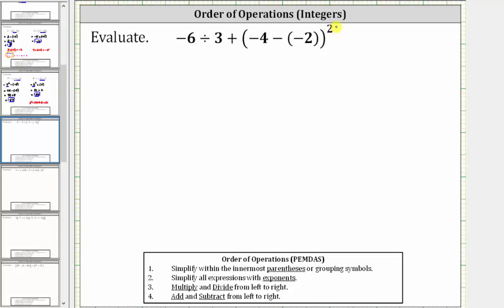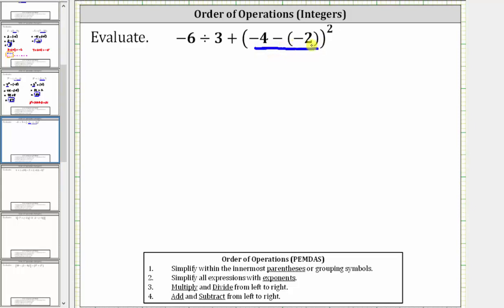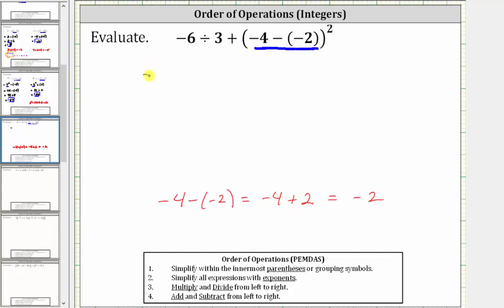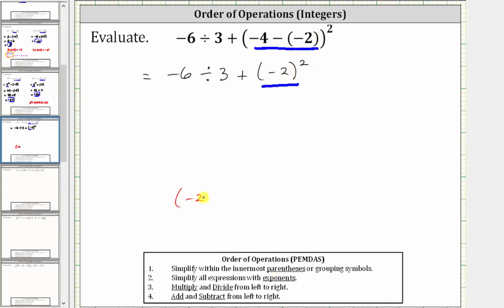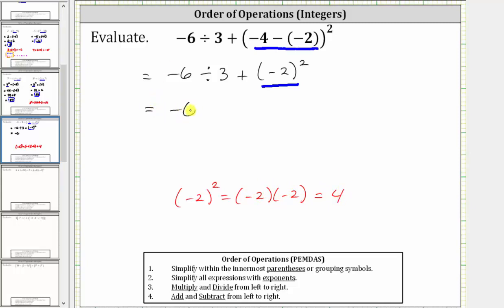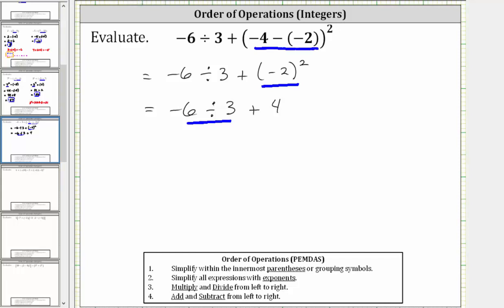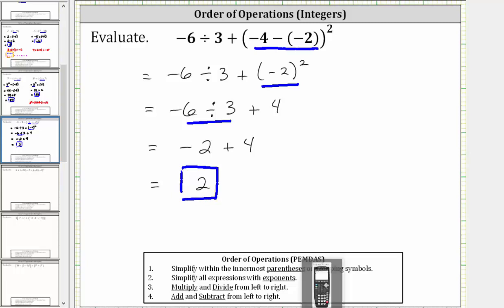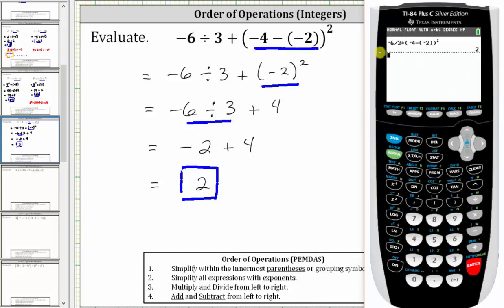Order of Operations (Integers): -a/b+(-c-(-d))^2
Use the order of operations to simplify a numerical expression using integers.